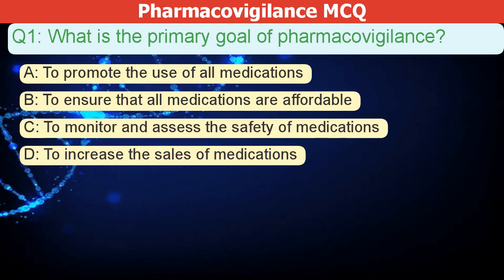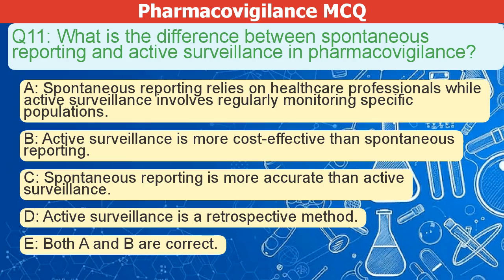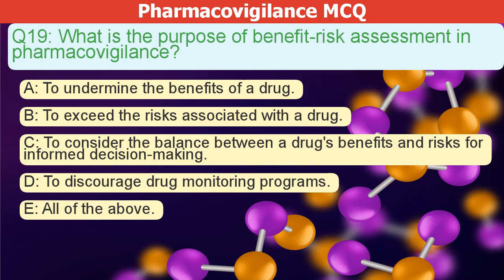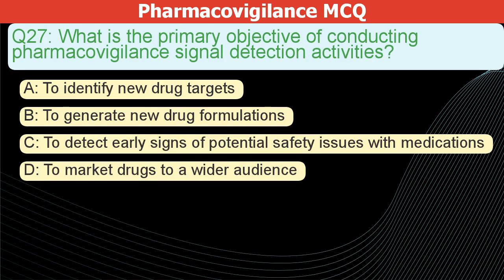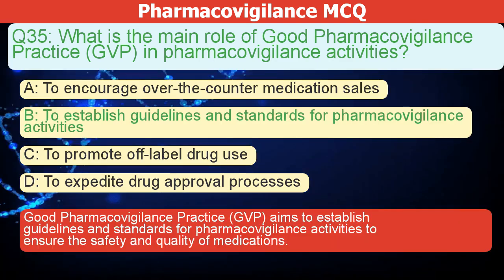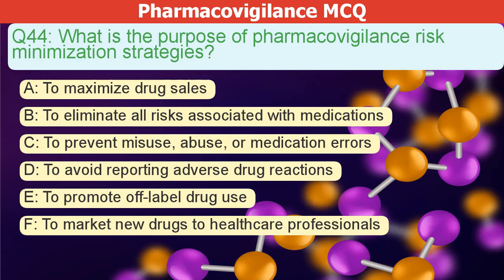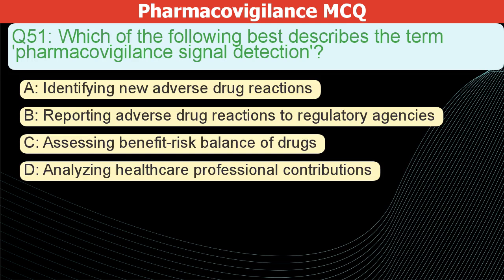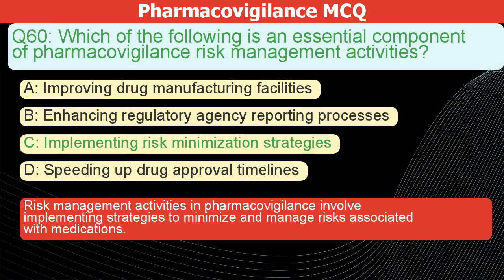Pharmacovigilance MCQ Practice Questions Pharmacy Students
Prepare for your NEET or pharmacy exams with this Pharmacovigilance MCQ video. Test your knowledge and understanding of pharmacovigilance concepts through a series of practice questions designed for NEET and pharmacy students. Enhance your exam preparation and boost your confidence in tackling MCQs related to drug safety and monitoring.